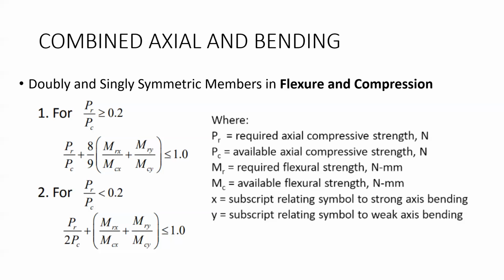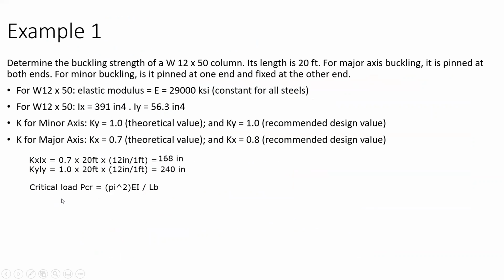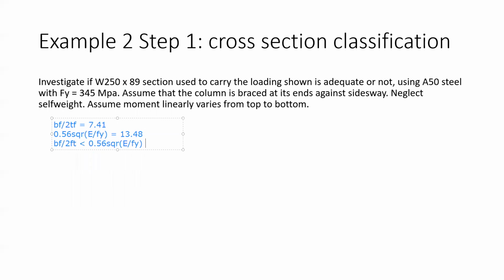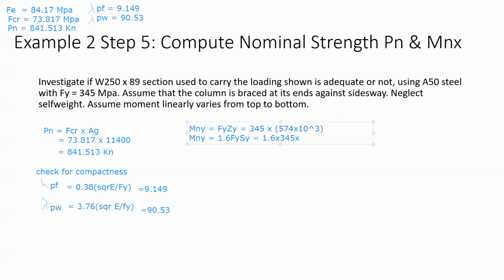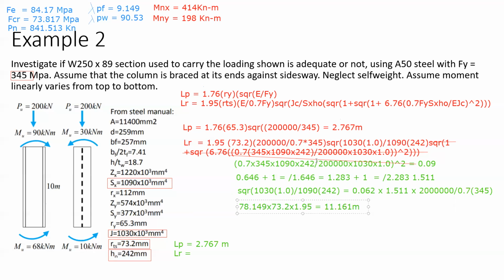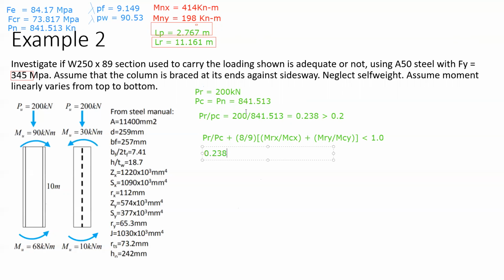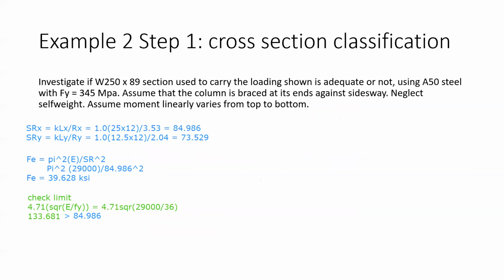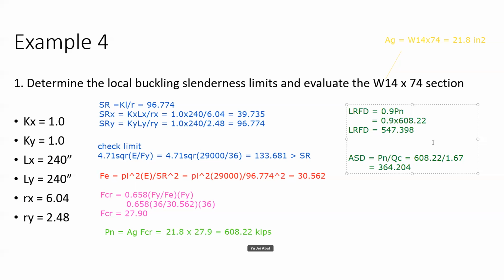7/10/2022 Flexure and Compression Lecture